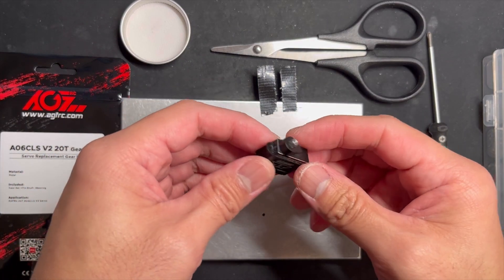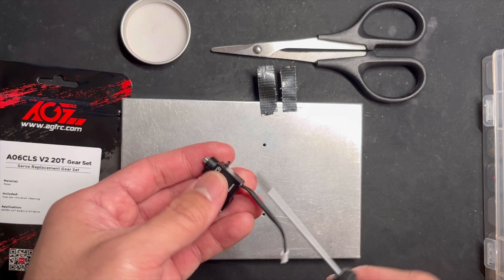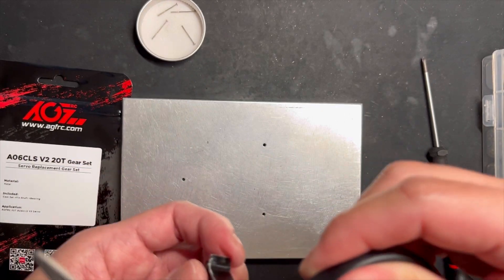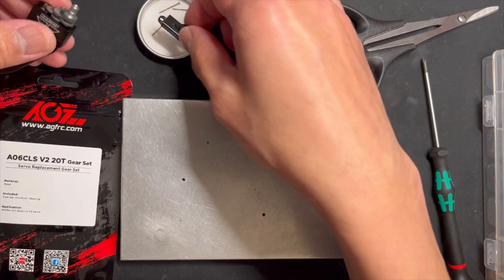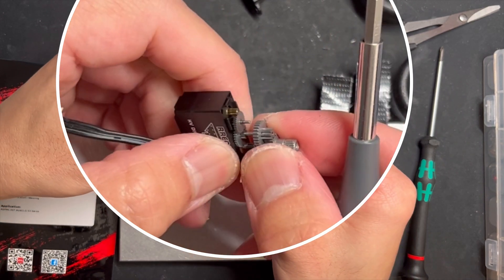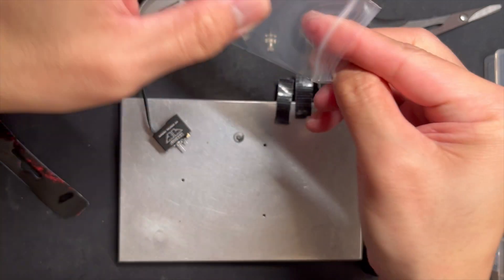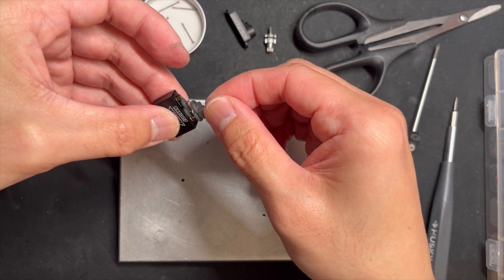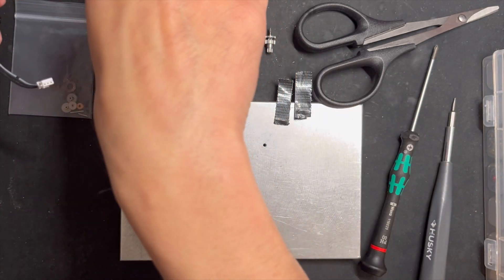How To Video: Replacing Servo Gear (Reflex Racing AGFRC A06CLS v2 20T)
This is my 2nd attempt in opening and fixing a servo. The fix was pretty straightforward.

Here's where I bought the servo and servo gears.

Reflex Racing Servo: Model No. RRE007

Tools:
Small flat head screw driver.
Small Philips head (PH00) screw driver

Please comment if you have any questions. Thanks!